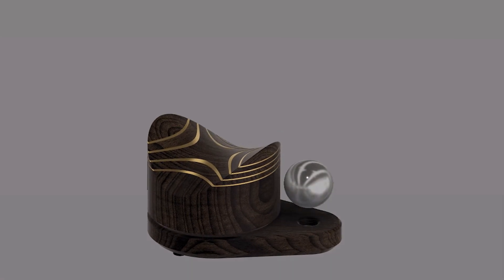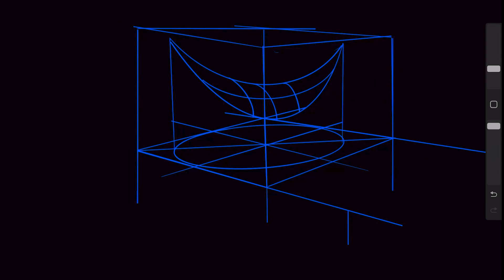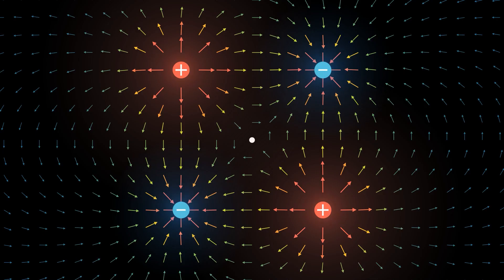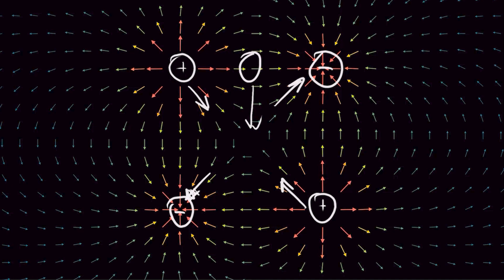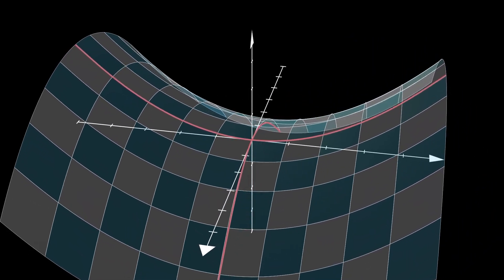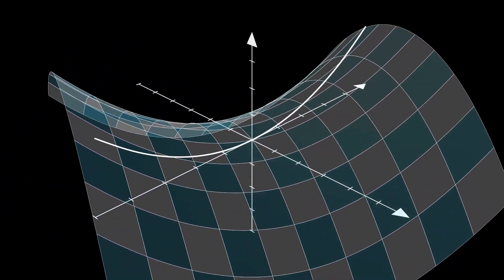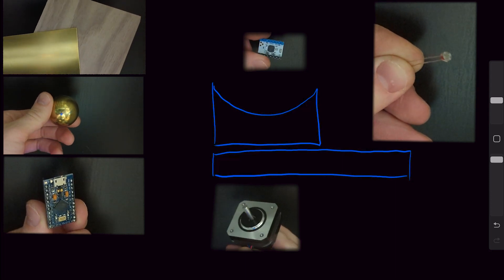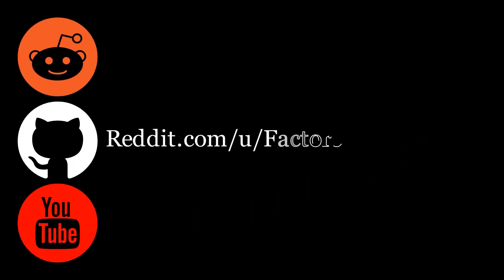Duple -|1|- Concept Development | A Physical Quadrupole Ion Trap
In this video we make look at the supporting math of the Quadrupole Ion Trap (Paul Trap) and make a game plan to create the Duple.

Follow us around the inter-webs!